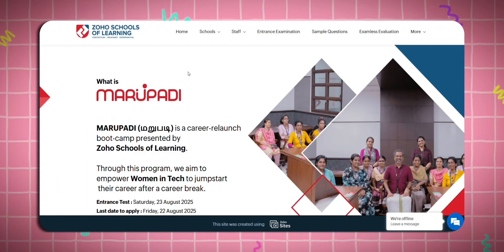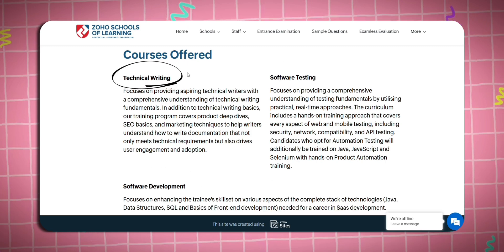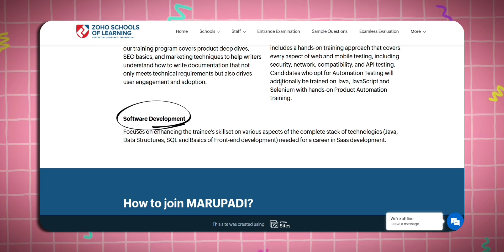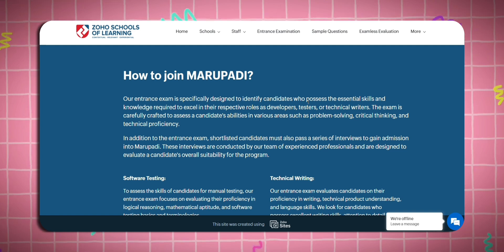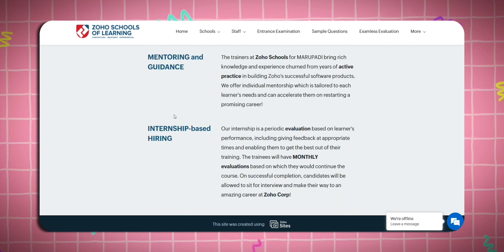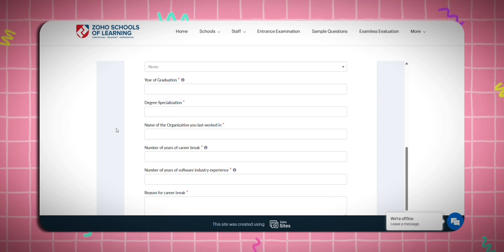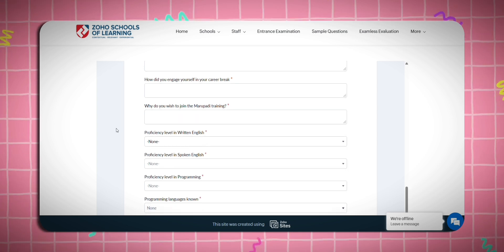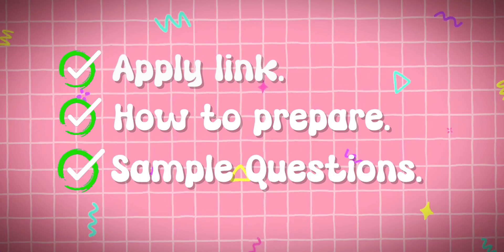🚀 Zoho Marupadi December 2025 | Job Interview Guide for Women | ₹10K Bootcamp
In this video, discover Zoho Schools Marupadi Bootcamp 2025, a special initiative by Zoho for women on a career break. This program offers training in Software Development, Software Testing, and Technical Writing, along with a monthly stipend of ₹10,000. Perfect for women looking to restart their career in IT—even from a non-coding background.

📅 Important Dates:

- Last Date to Apply: 18 December 2025
- Entrance Exam: 20 December 2025
- Training Duration: 3 Months
- Stipend: ₹10,000/month

🔹 Software Development Bootcamp

Job Description:
- Learn Java, Data Structures, SQL, and Frontend basics
- Work on real-time projects & coding practices
- Gain full-stack developer skills for IT industry

🔹 Software Testing Bootcamp

Job Description:
- Manual, Mobile & API Testing fundamentals
- Automation Testing with Java & Selenium
- Debugging, defect tracking, and quality assurance

🔹 Technical Writing Bootcamp

Job Description:
- Write blogs, guides, and product documentation
- Learn SEO-friendly writing & error-free technical content
- Collaborate with developers & testers to create clear manuals

📌 Eligibility:

- Women on a career break (no age bar, break duration doesn’t matter)
- Minimum 2 yeas of experience in the software/IT domain
- Good written & spoken English
- Strong willingness to learn new technologies

📌 Key Takeaways:

Official Zoho Marupadi 2025 Bootcamp details (Dev, Testing, Writing)
Stipend, exam dates, and eligibility criteria
Direct apply link for Zoho Schools Marupadi
Resume tips & career restart guidance for women in IT

Need resume/interview advice? Drop your questions & support fellow applicants!